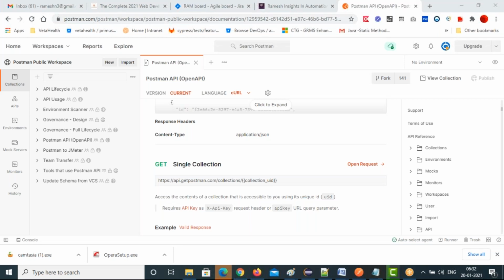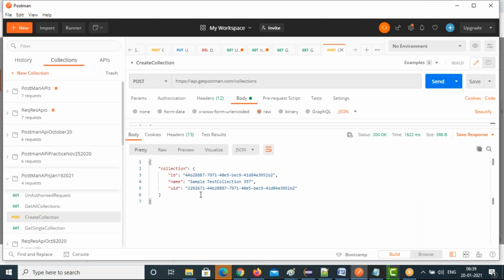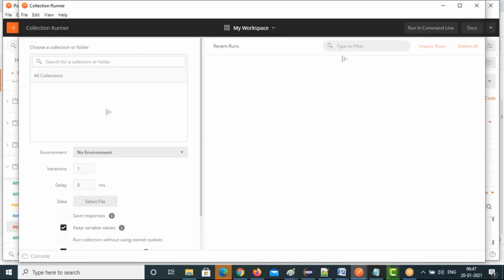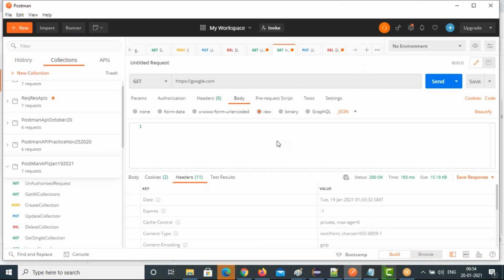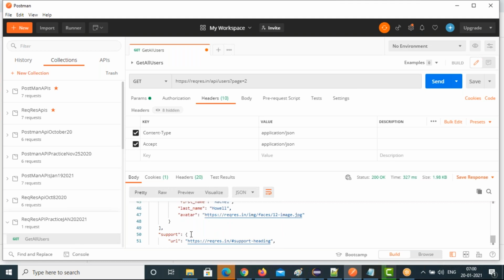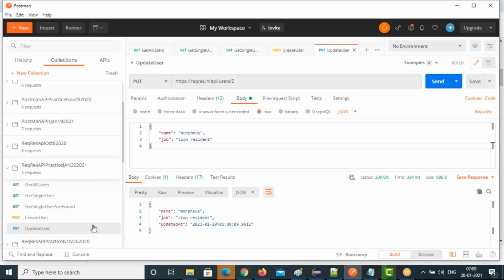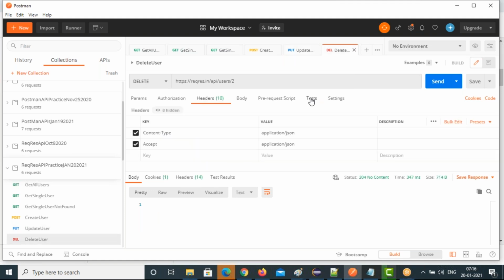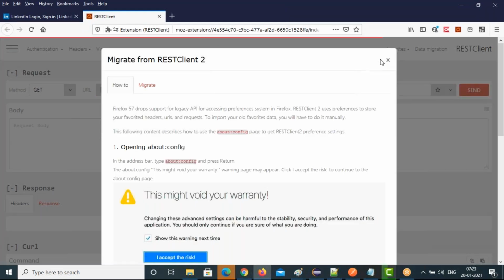Video-2.2- REQRES-APIs-ExecutionInPostMan -JAN 20 2021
Executing the reqres APIS in Postman As a Collection and add tests to validate the status code